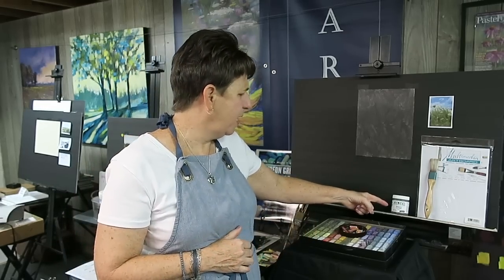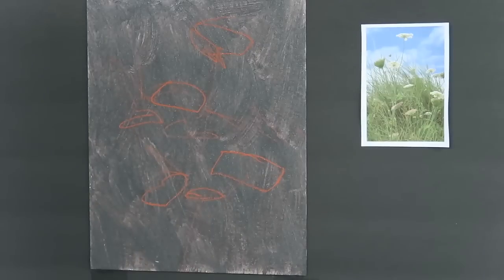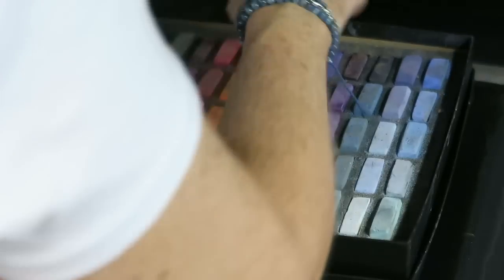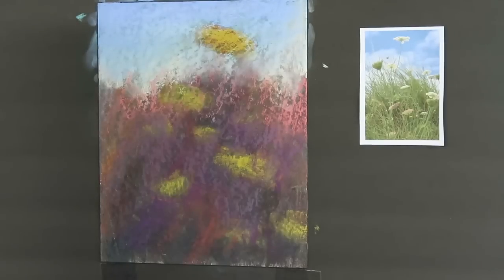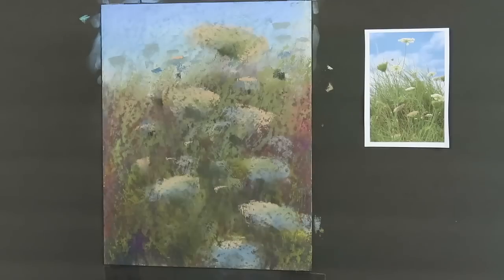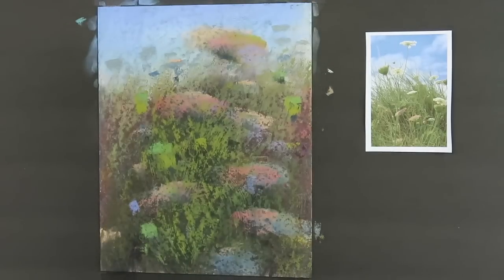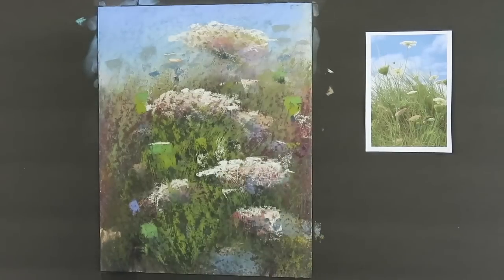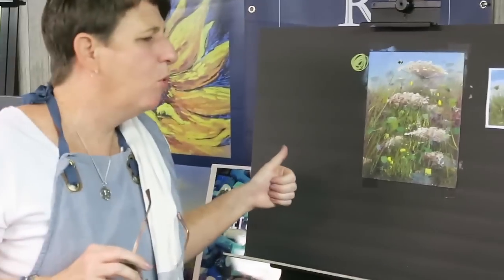Have You Tried Micaceous Iron Oxide for Underpainting with Pastels?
Karen Margulis is an award winning pastel artist who loves to share tips and techniques  to help you create stronger paintings. In this video Karen experiments with Micaceous Iron Oxide which is an acrylic paint that dries with grit and sparkle! Karen uses the paint to create a homemade surface and then demonstrates a wildflower painting on this gritty surface. Watch the flowers emerge from the darkness!

                                     SUPPLY LIST

1. Multimedia Art Board
2. Terry Ludwig soft pastels
3. Nupastels hard pastels
4.Blair Very Low Odor Workable Fixative Spray
5. Golden Micaceous Iron Oxide
6. Inexpensive hardware store paint brush